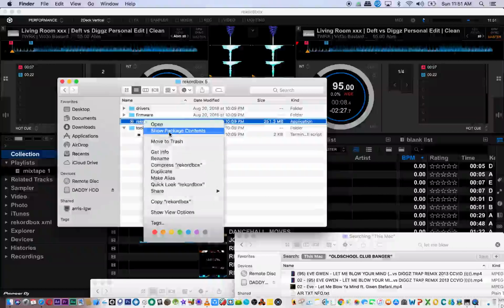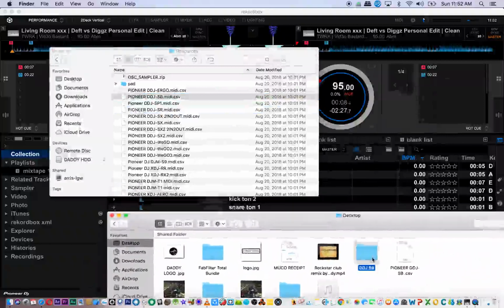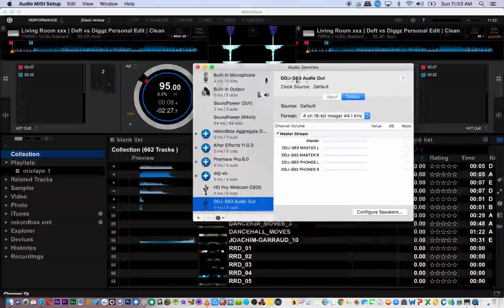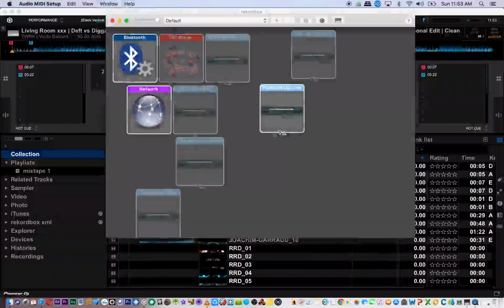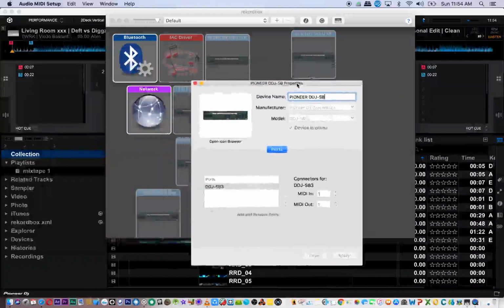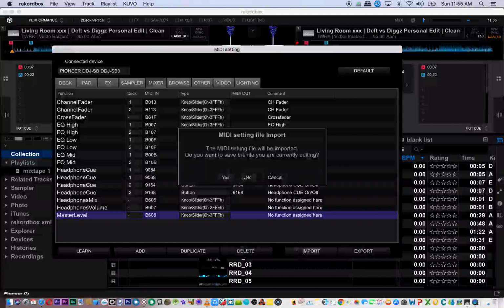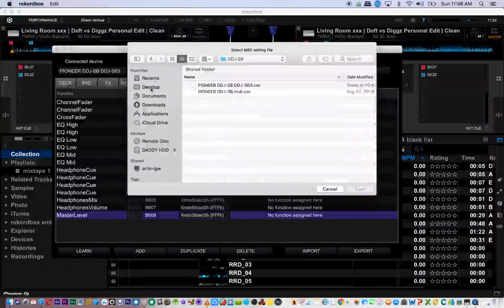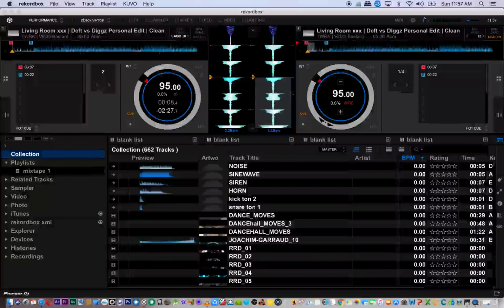PIONEER DDJ SB3 (SERATO CONTROLLER) WORKING WITH REKORDBOX(HACK)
Here is a short video i made to show you how to use the ddj sb3 with rekordbox 6